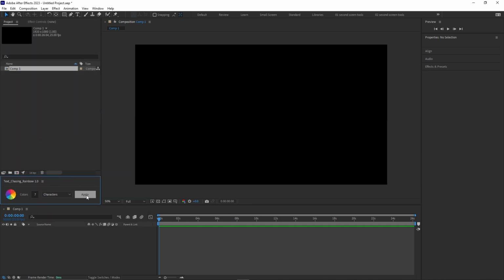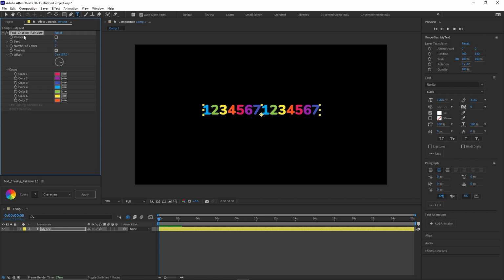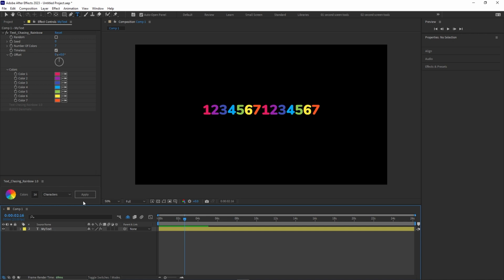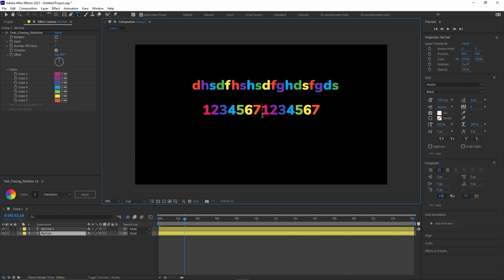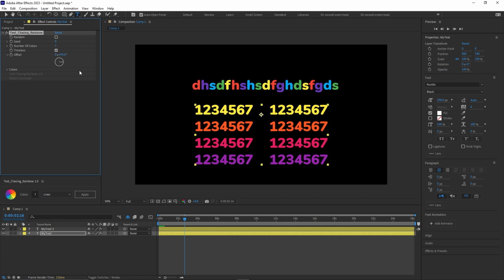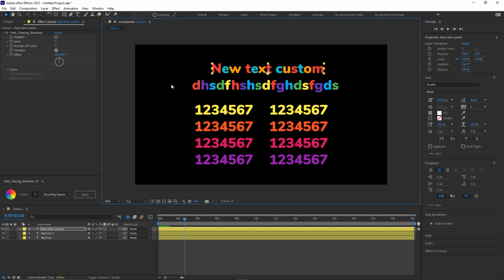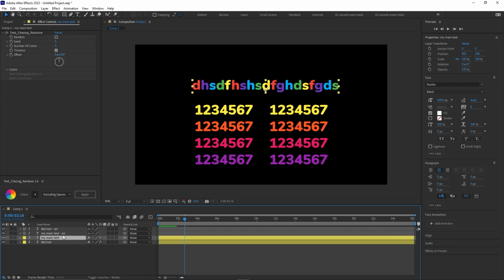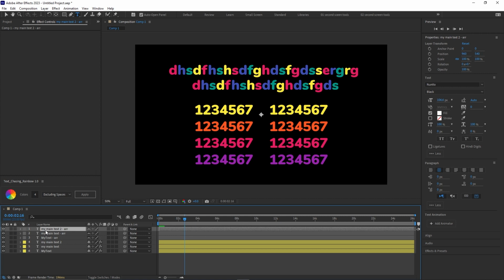Text Chasing Rainbow for After Effects Tutorial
Convert any text into a colorful text.